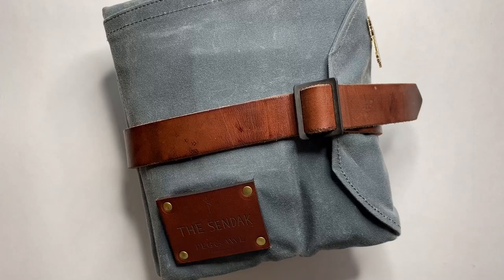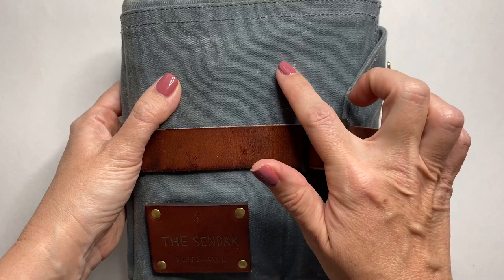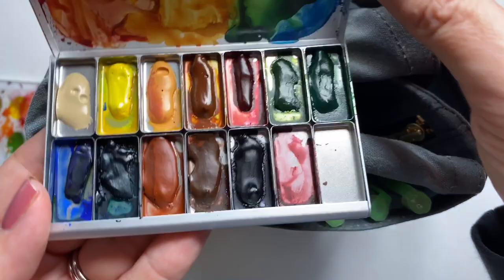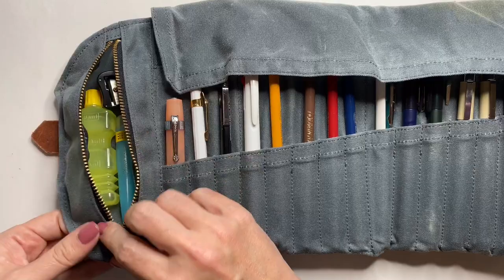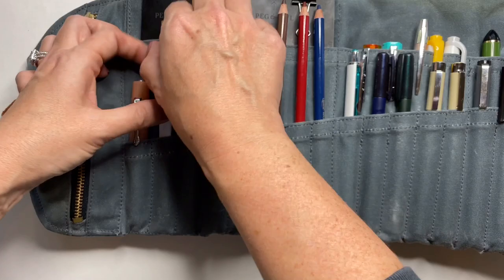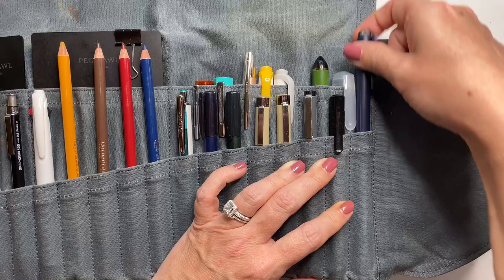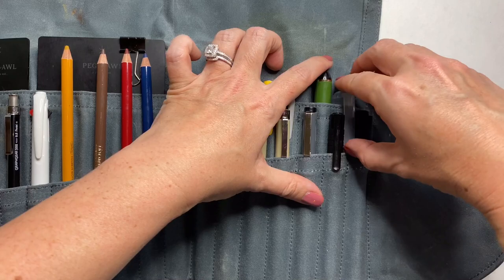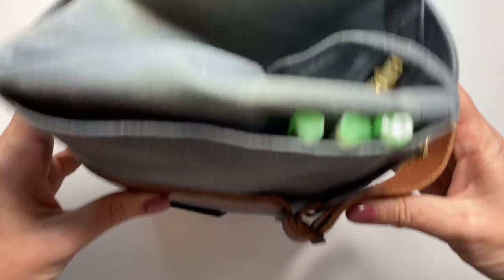WHAT’S IN MY PEG & AWL SENDAK * SENDAK ARTIST ROLL * ART SUPPLY STORAGE * PEN ROLL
What’s in my Peg & Awl Sendak Artist Roll in Slate canvas with 2 Tool Protectors.